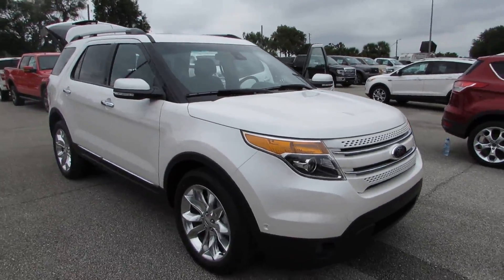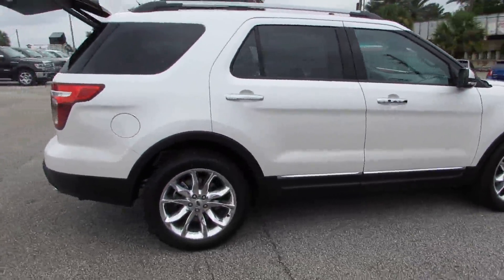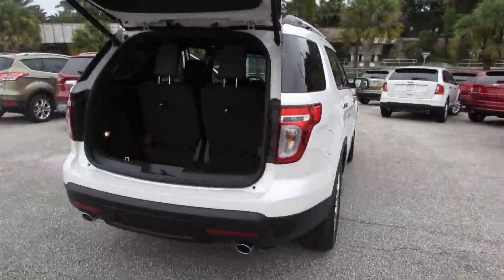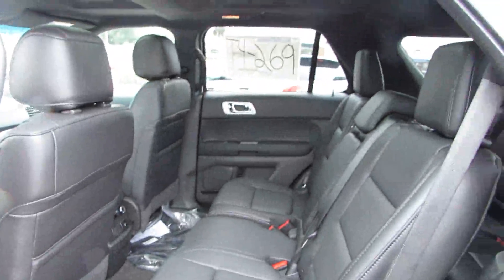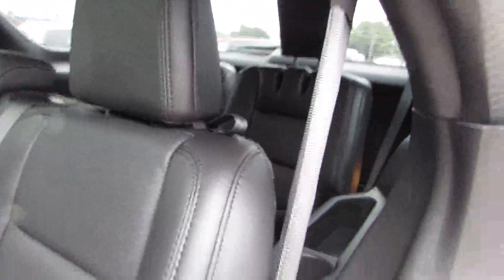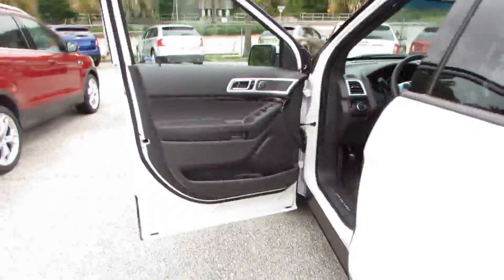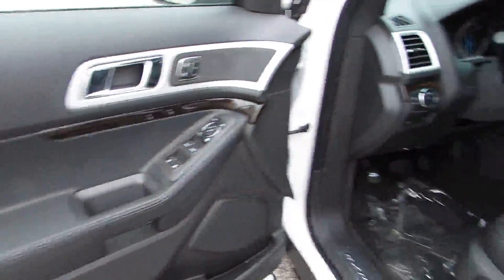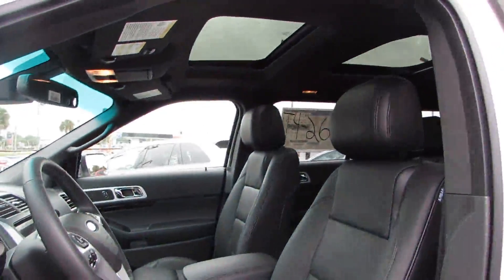2014 Ford Explorer Orlando, Maitland, Sanford, Deltona, Kissimmee T4269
2014 Ford Explorer Limited - Stock#: T4269 - VIN#: 1FM5K7F91EGA73273

DonReidFord
1875 S. Orlando Ave

2.0L I4 ECOBOOST ENGINE,.6-SPEED MID TRANSMISSION,FLOOR MATS, ALL WEAT,HER,DUAL-PANEL MOONROOF,20 POLISHED ALUMINUM WHEELS